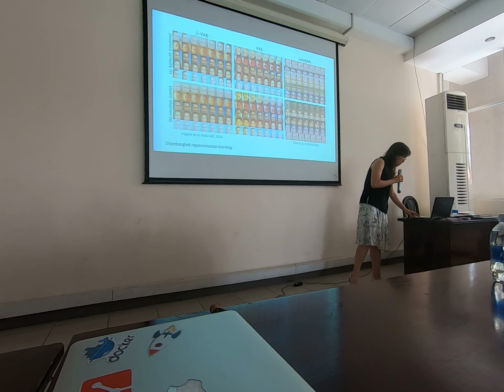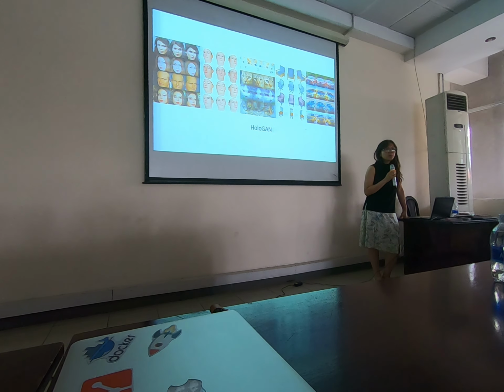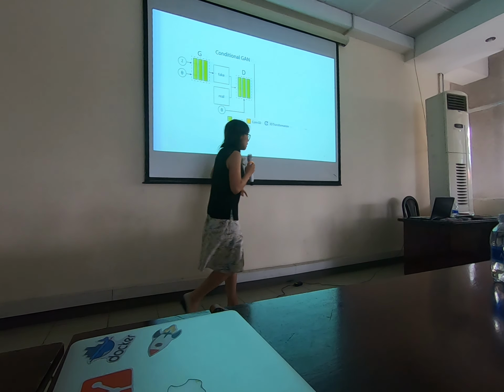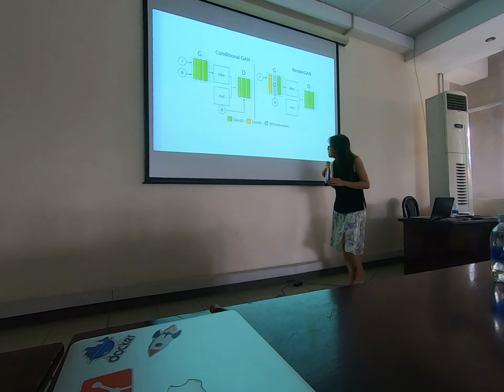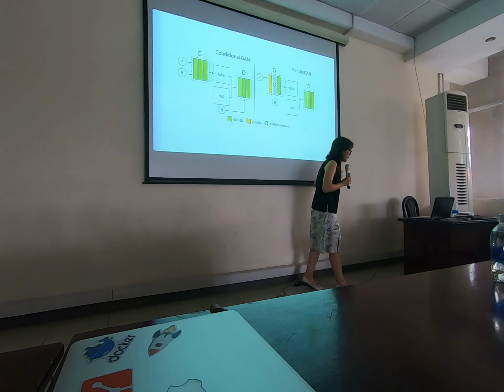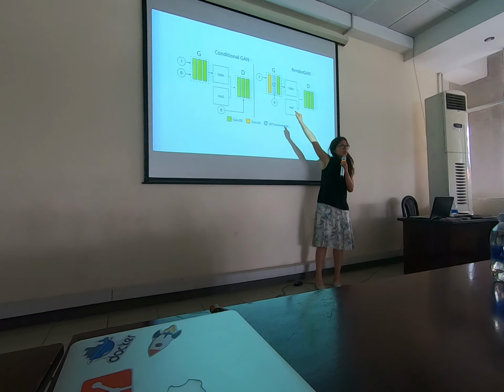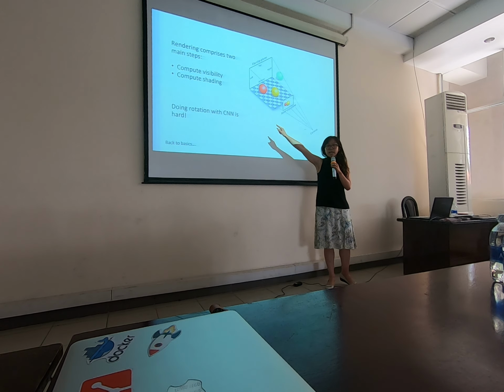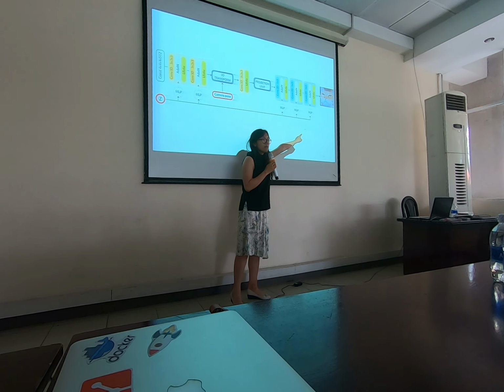CoTAI-Talk2: Thu Nguyen-Phuoc. Part 2.6: RenderNet and HoloGAN.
The computer graphics rendering pipeline is designed for generating high-quality 2D images from 3D scenes, with most research focusing on simulating elements of the physical world, such as light transport models or material simulation. The pipeline, however, can be time-consuming (for example, using ray tracing), and more importantly, it is not differentiable, making it hard to apply for inverse rendering tasks. Computer vision investigates the inference of scene properties from 2D images, and has recently been achieving great success with the adoption of convolution neural networks (CNNs). However, these methods make few explicit assumptions about the physical world or how images are formed from it, and therefore still struggle in tasks that require 3D understanding such as novel-view synthesis, re-texturing or relighting.

In this tutorial talk, the speaker will present her group's recent work on combing the expressiveness of CNNs and the knowledge of the physical world in the tasks of rendering and inverse rendering.

About the speaker: Thu Nguyen-Phuoc is a third year PhD student in Visual Computing at the Center for Digital Entertainment, University of Bath. An architecture student that went rogue, Thu's research interest now includes machine learning, computer vision and computer graphics.